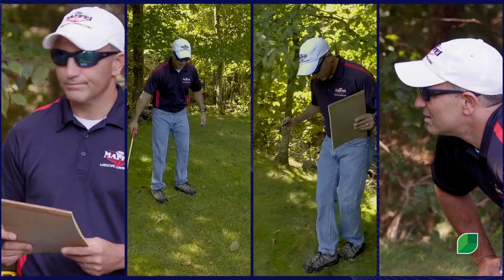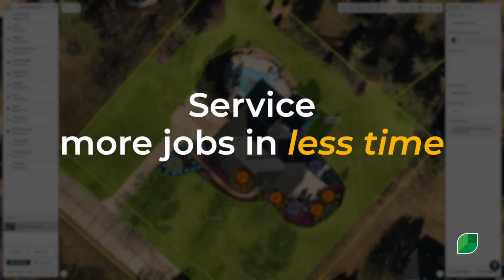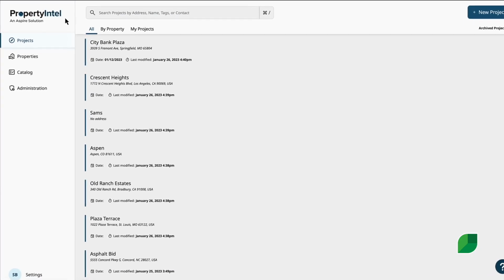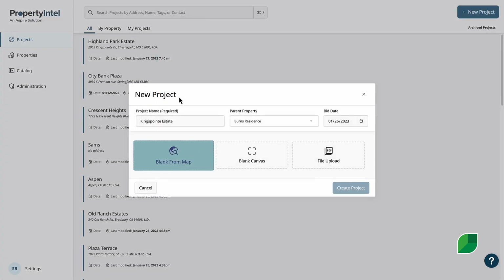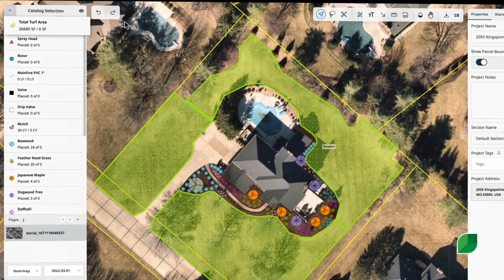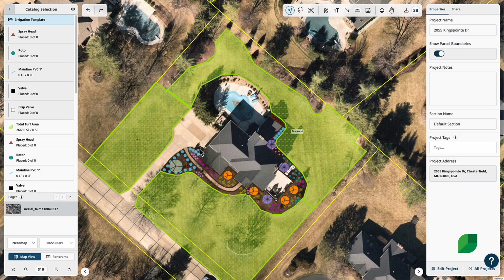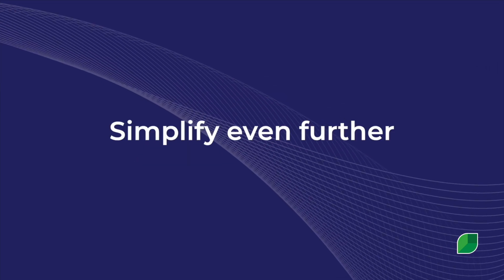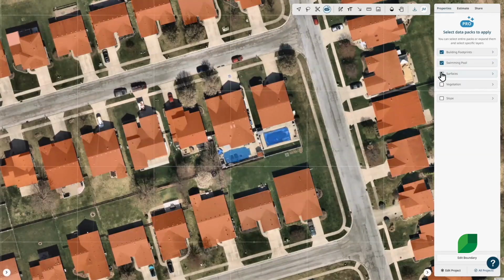PropertyIntel, an Aspire solution: Solution overview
PropertyIntel, an Aspire solution, helps landscape companies collect, connect, and visualize essential data so they can increase profitability and performance. Contractors can bid, win, and service more maintenance, design-build, and enhancement work in less time while gaining new levels of productivity, collaboration, and transparency.